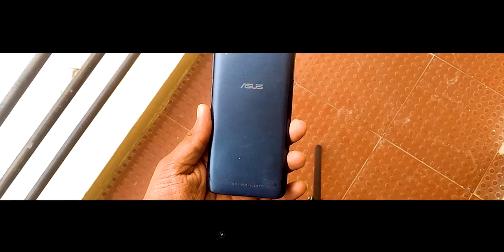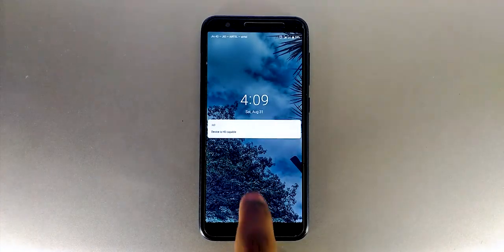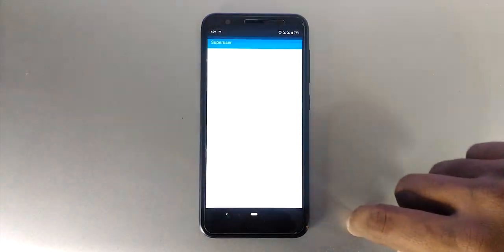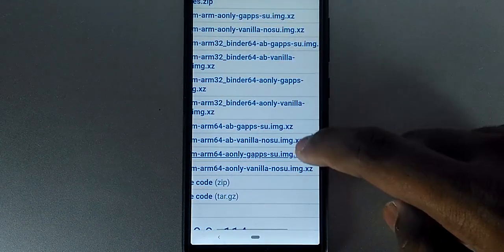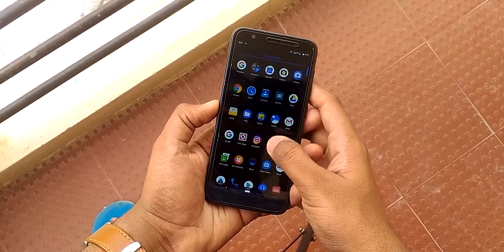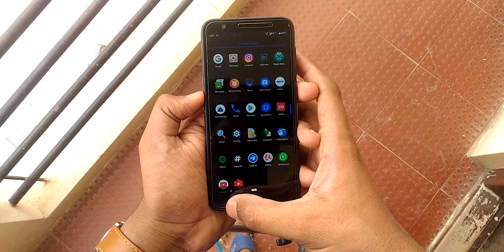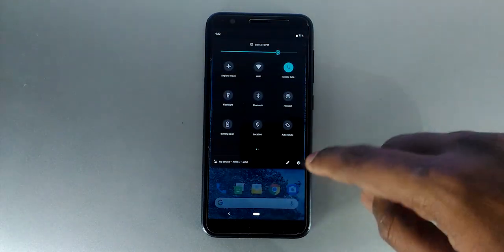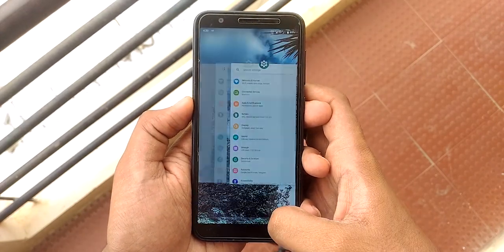Latest AOSP Vanilla GSI v.115 on Any Android - The Basic Way!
Latest AOSP Vanilla GSI v.115 on Any Android - The Basic Way! | In-depth look Ep#20

Android Open Source Project | Android PIE | Android 9.0 | Bugs and Issues | Features | Merits and Pros | Demerits and Cons | ROM Review | GSI | Generic System Image | Pure Stock Android | No features | Missing Features | Project Treble

Hey there, how was doing? This is Kali from Techfanciers. So, in this video, we will be taking a look at Latest AOSP Vanilla. This is AOSP Vanilla version 115 comes with Android 9.0 and July 5, 2019, Security patch. There will be a new or latest build than this as every month updates are be made from Phhusson’s. So, Why AOSP Vanilla, what’s the use of this?

Well, the answer pretty simple. This is the base or source for all the GSI or Custom Rom development. This is doesn’t come with any feature or tweaks. It’s a simple one and raw feel of android. Pure stock.

This would be fine for the introduction. Hence, let we take an in-depth look at Episode #20.